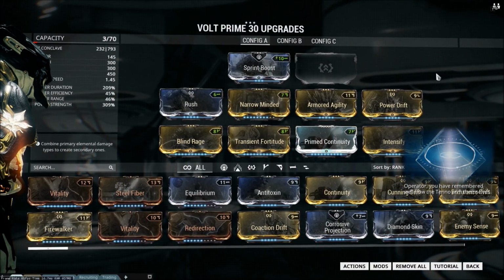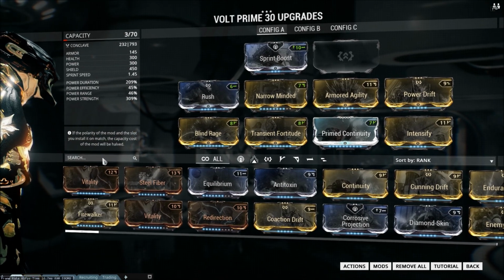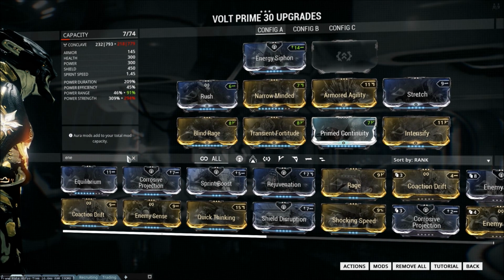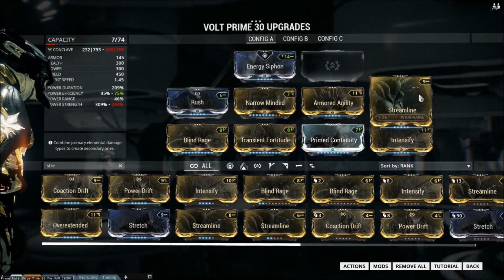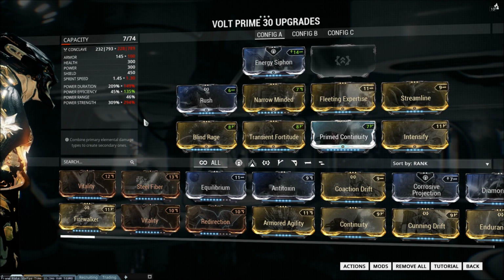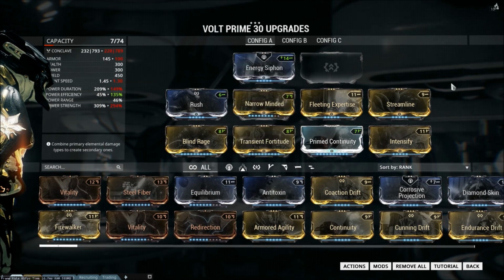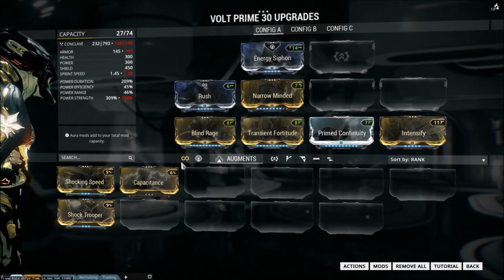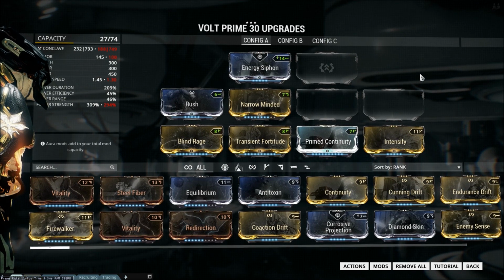Warframe Build: Max Speed Volts (Also a big stream announcement!)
WARNING!  It's a bit hard to go back to other frames after being the flash.

MUSIC
Tut Tut Child - Power Fracture
7 Minutes Dead - Delayed Friend Request
PYLOT - Flashbacks